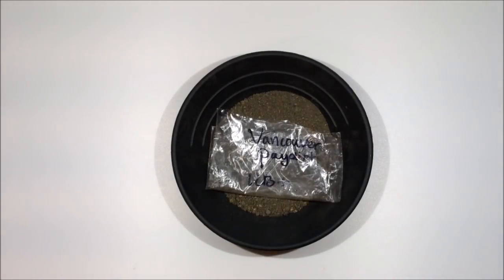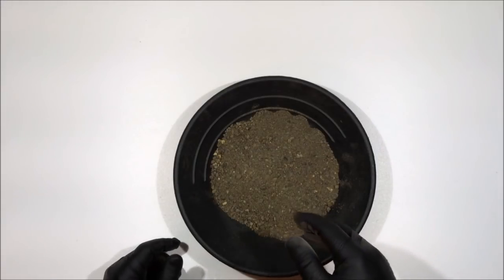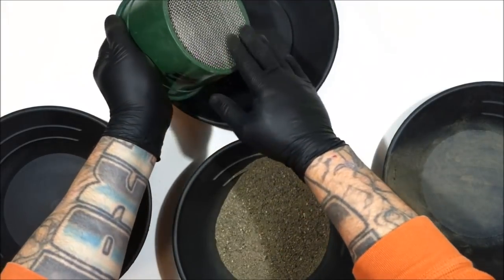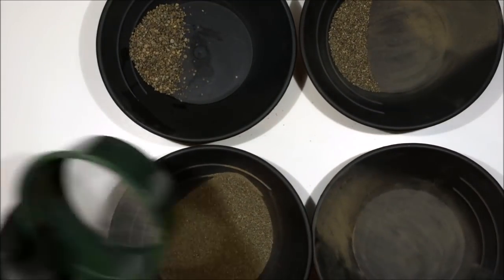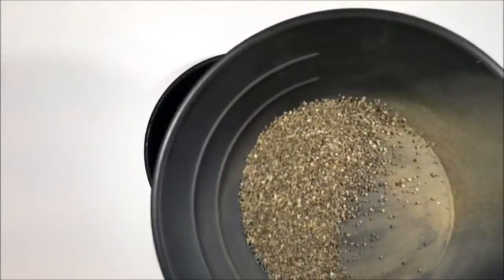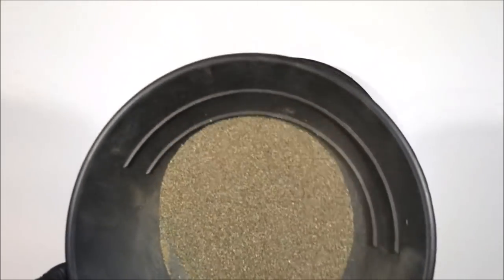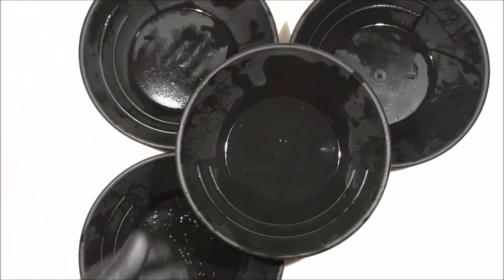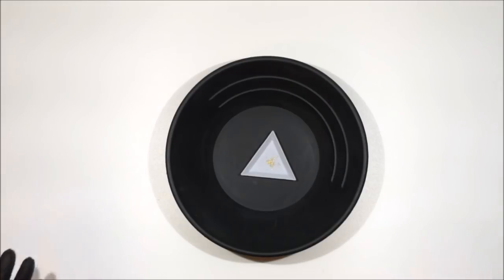US-Karuk (eBay) 1lb Vancouver Bag Gold Paydirt Review #59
A review of eBay seller US-Karuk 1lb Vancouver Paydirt - Visit Seller

The Pans:
Catch Pan (Garret Super Sluice)
14" Pan (Martin 4 Stage Pan)
10" Pan (Martin 4 Stage)

Classifiers:
6" Classifiers (Full Set)
6" Classifiers (Individual)